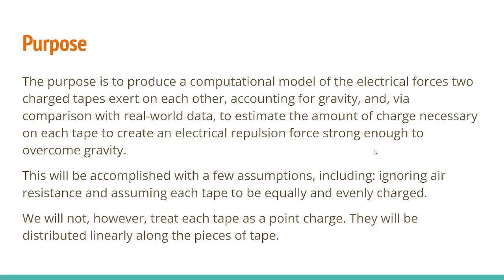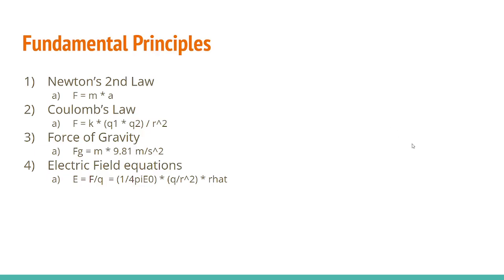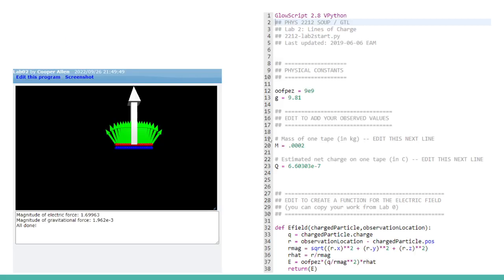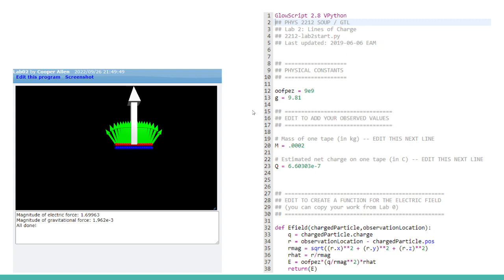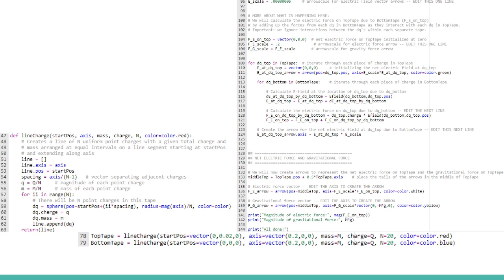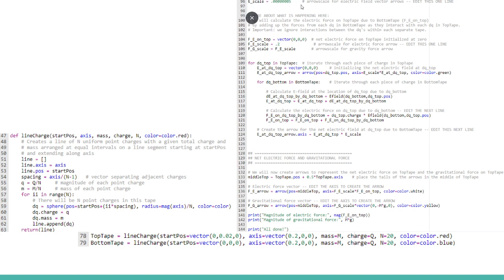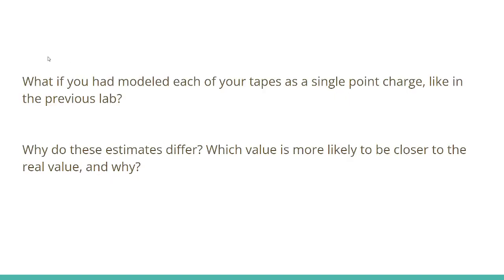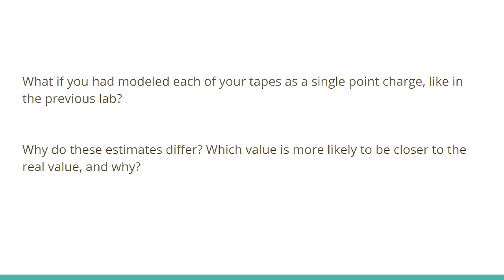PHYS 2212 Lab 02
Cooper Allen Lab 2 PHYS 2212 GaTech Fall 2022